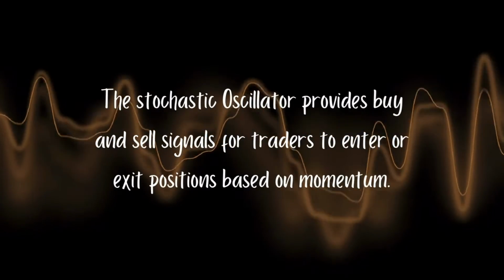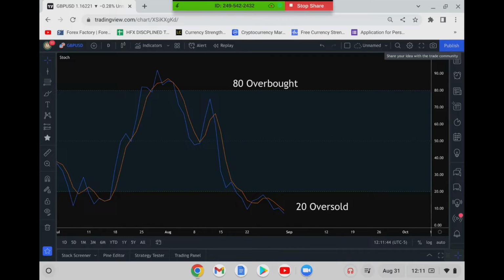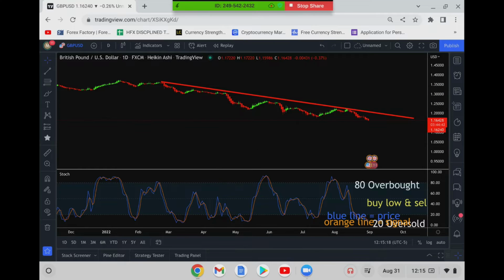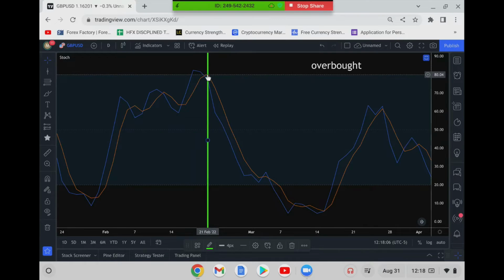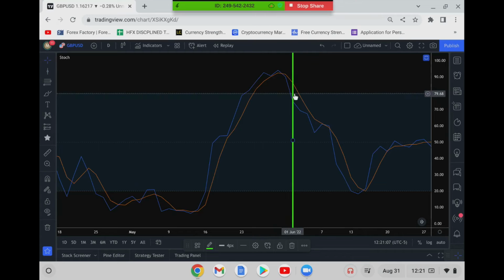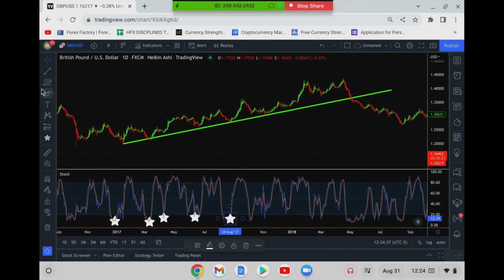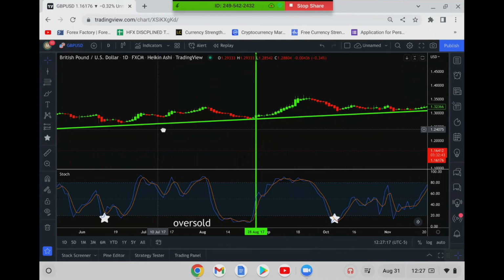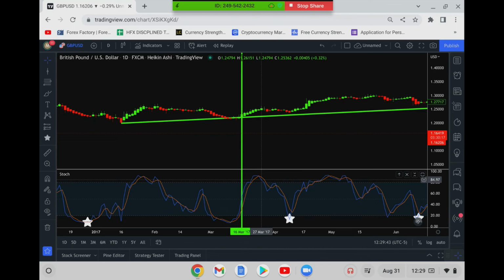MWMFX101: The Stochastic Oscillator